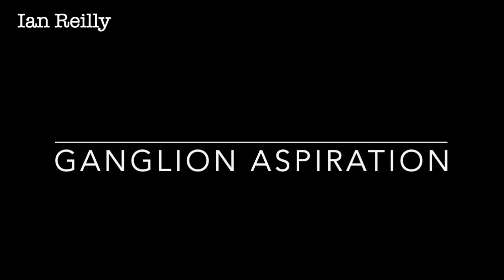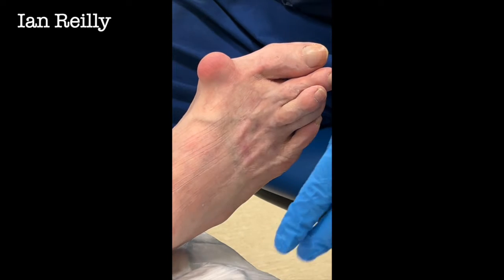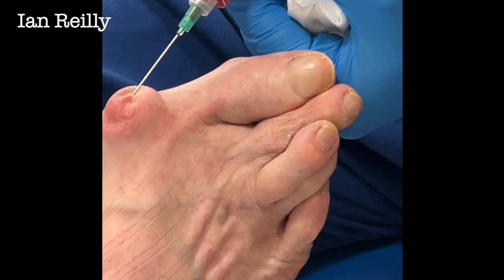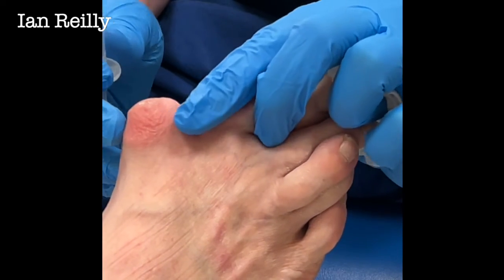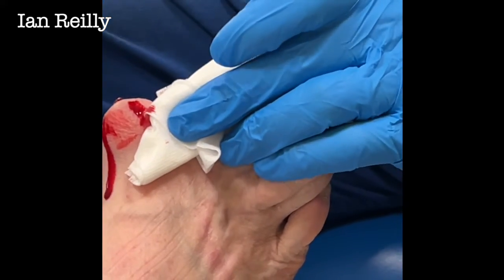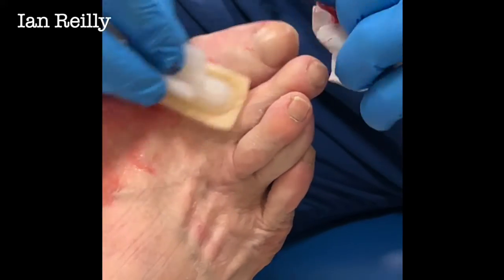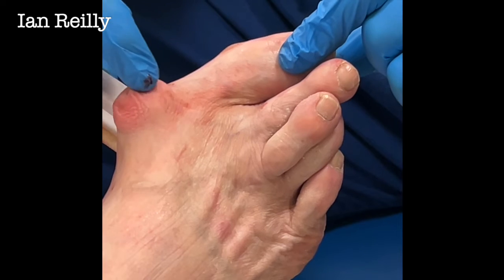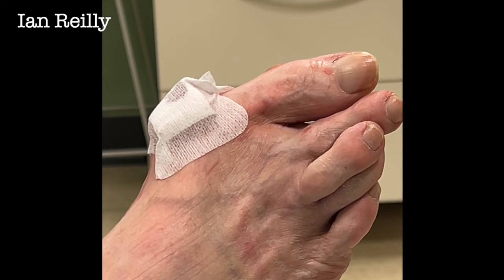video - another ganglion:bursa aspiration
Another ganglion (or bursa) aspiration video.  My apologies for being too zoooomed in!